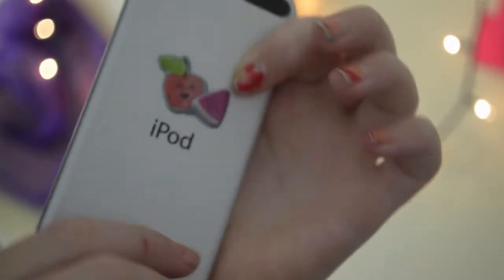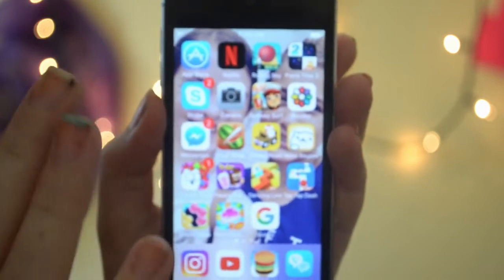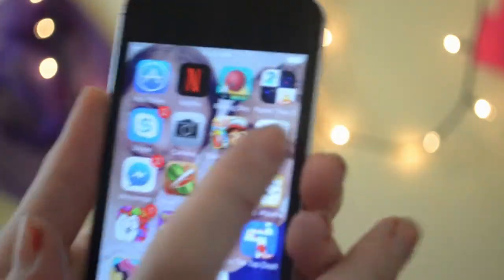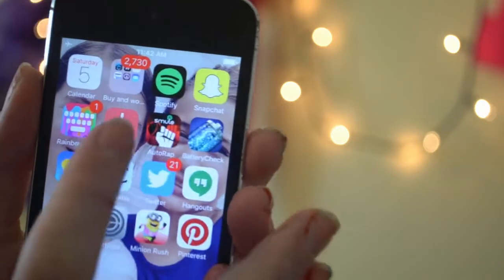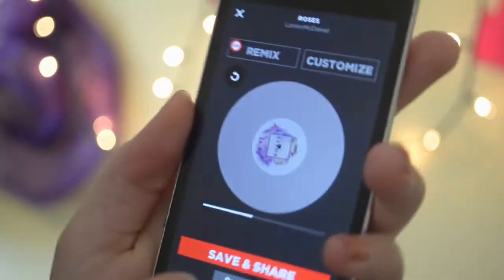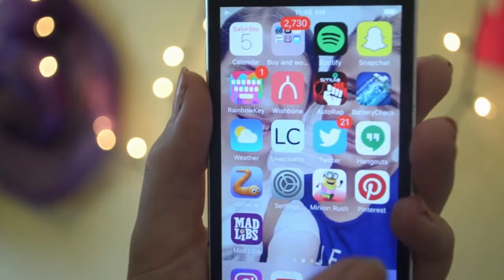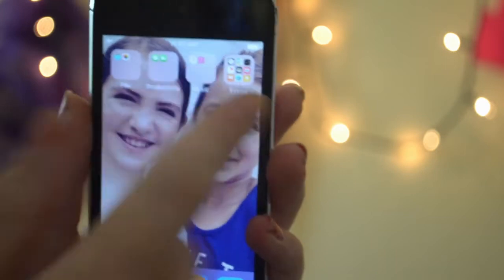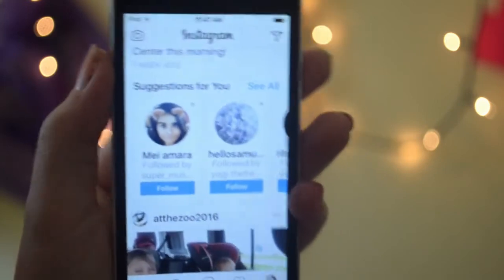Whats on my IPod 5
Comment video suggestions!!

Bye!!!